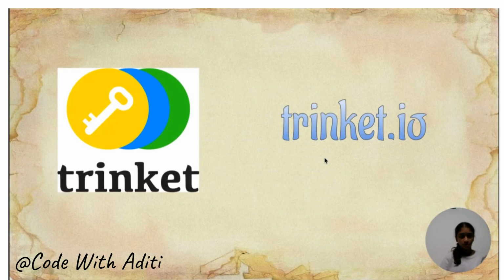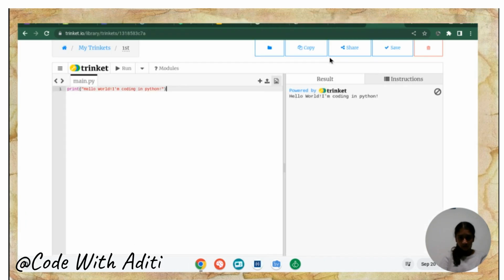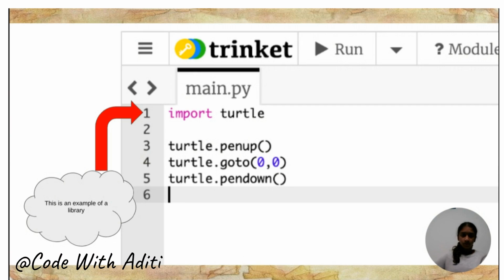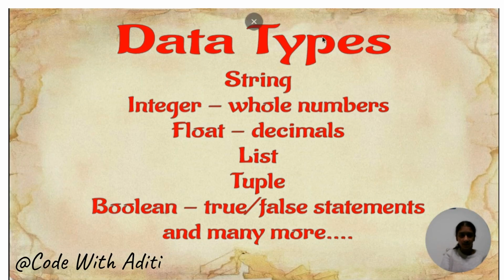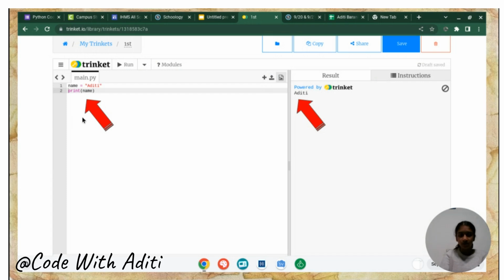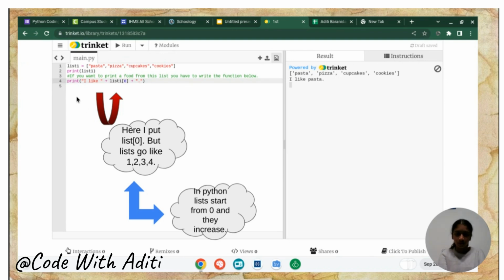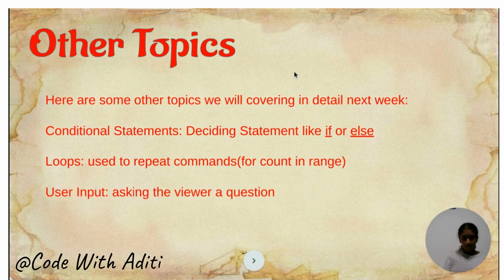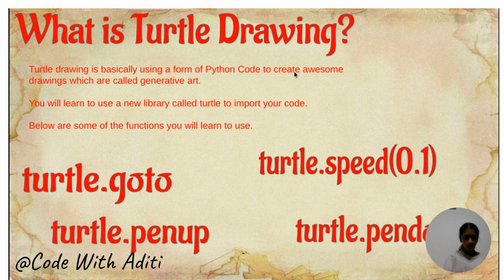Python Coding Club Video 1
Hey! New Series for My Python Coding Club!! Watch if you're interested or if you're a python coding club member.